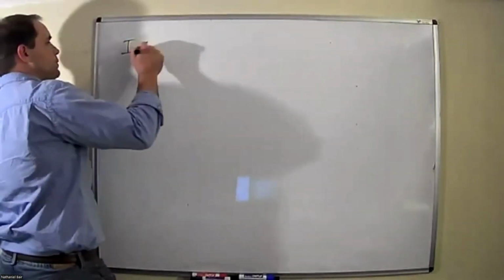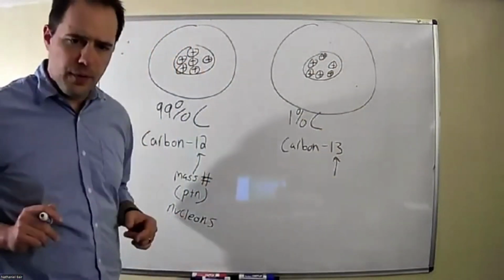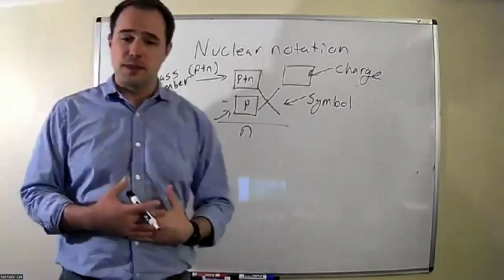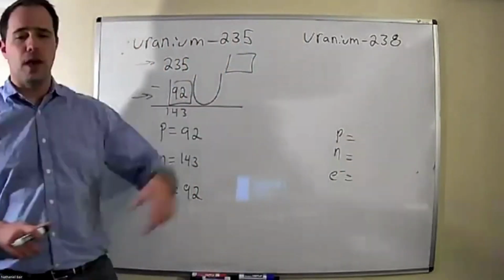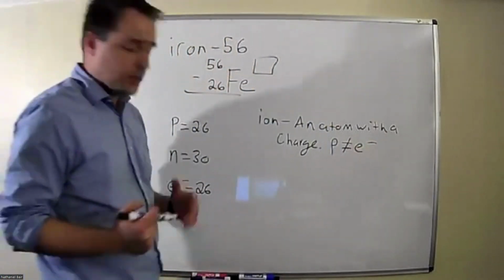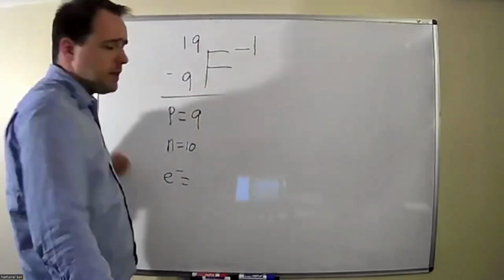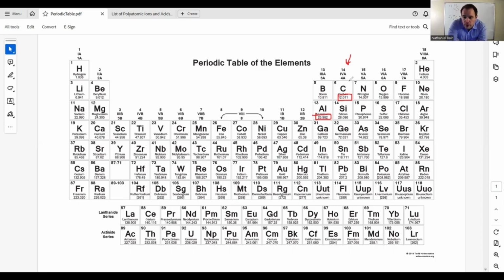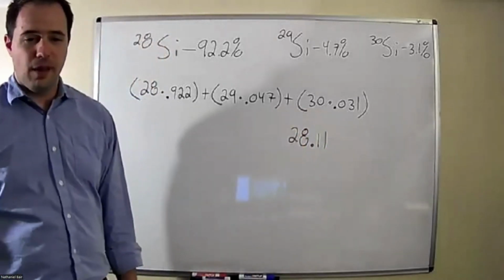CHEM 101 Unit 2: History of the Atom and Nomenclature (Isotopes and Average Atomic Mass)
0:00 Isotopes and Nuclear Notation
26:17 Average Atomic Mass Calculations